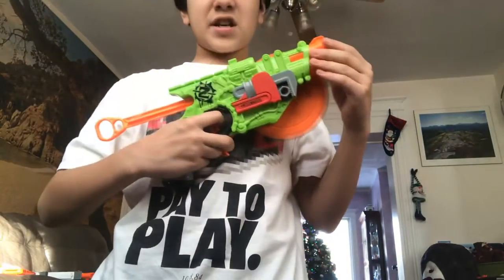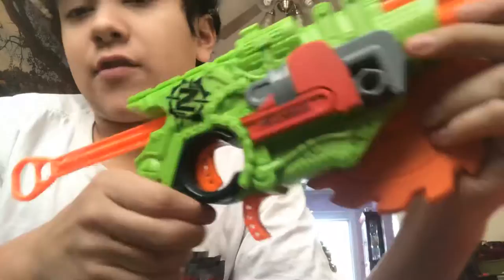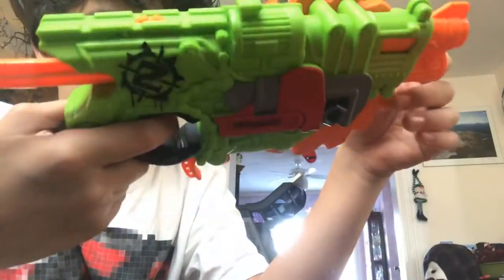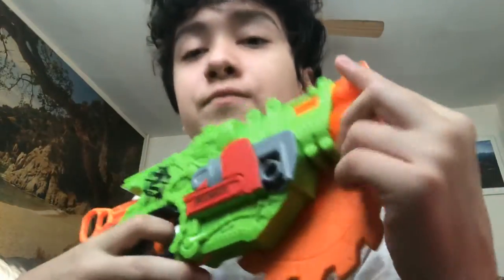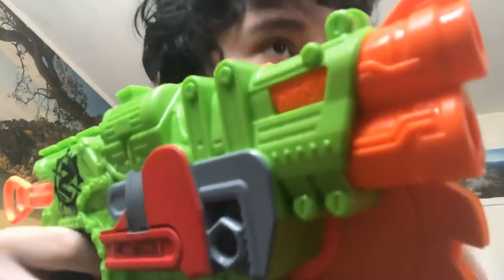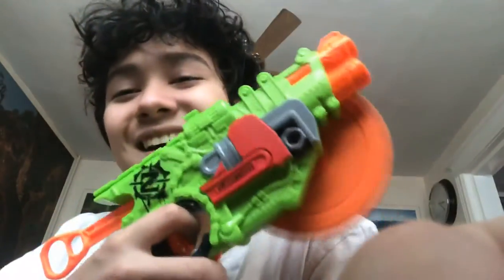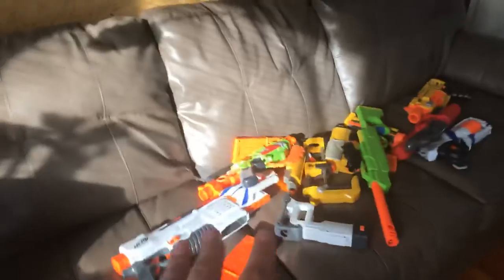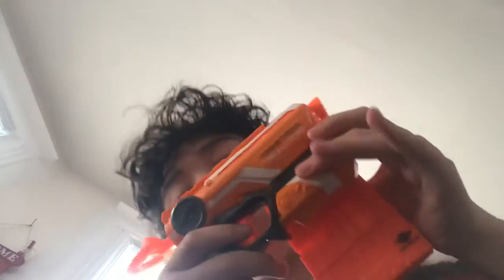[review] nerf zombie strike crosscut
Super ligit in battles